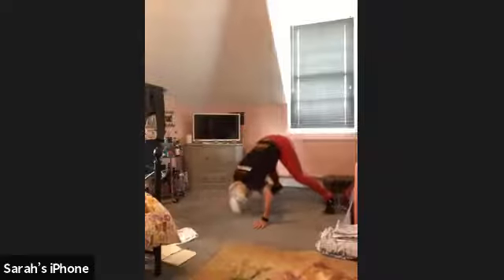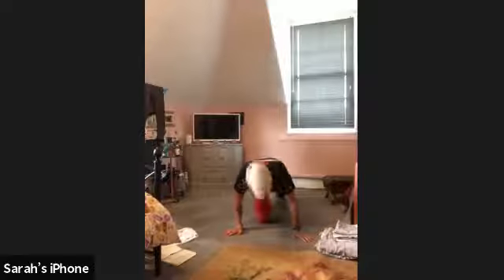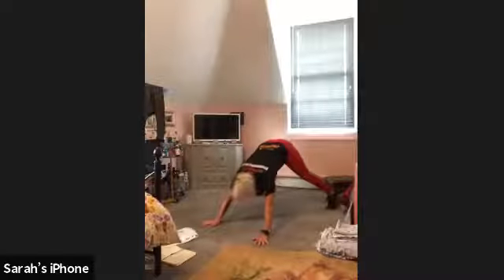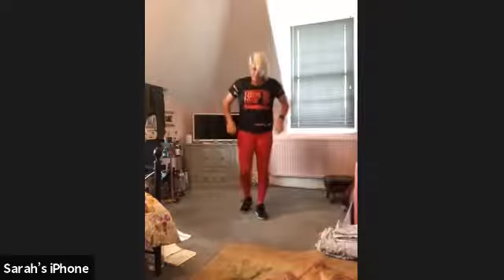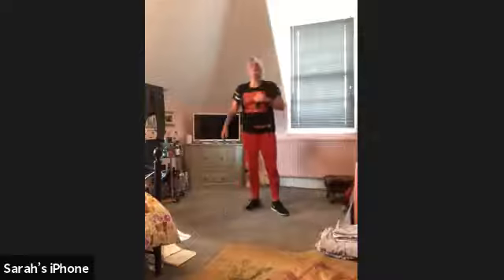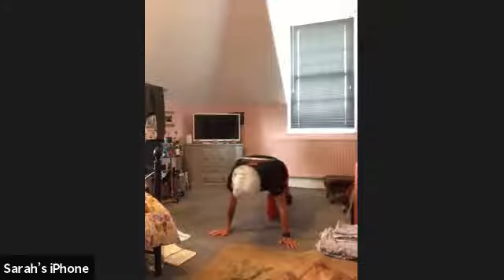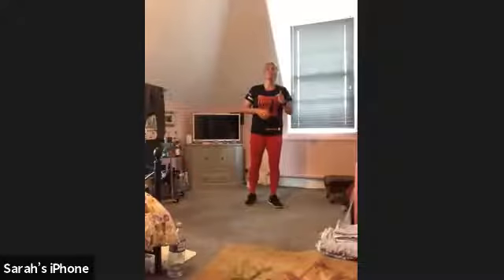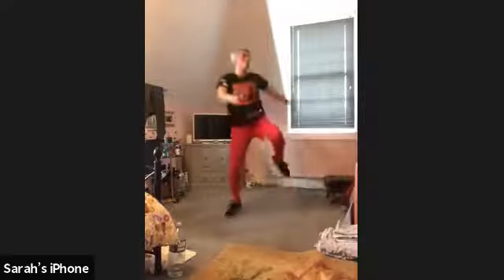Thebes Cardio Blast | 30 MIN with Sarah 11th June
Join Sarah for a super cardio blast session and get your heart pumping!